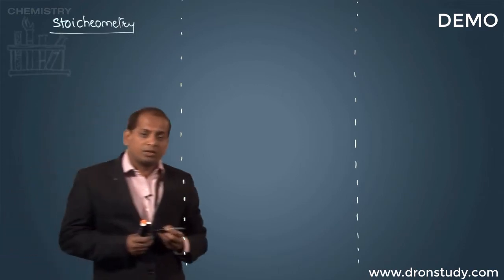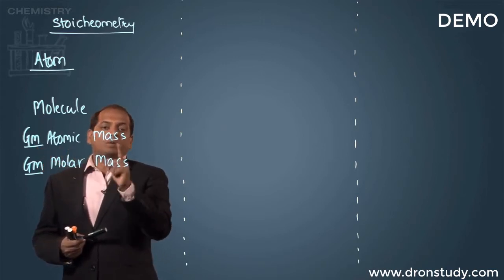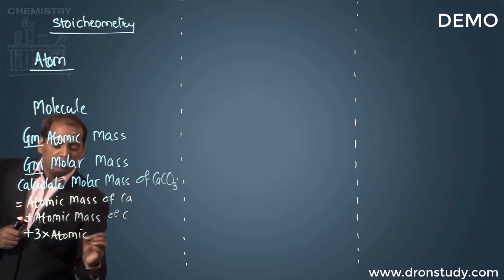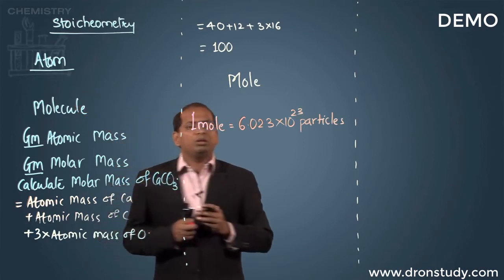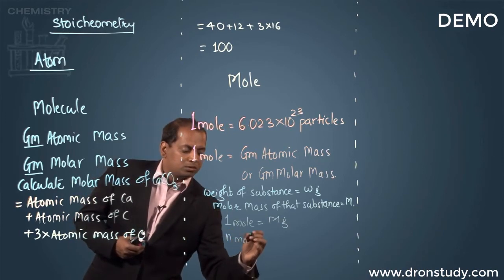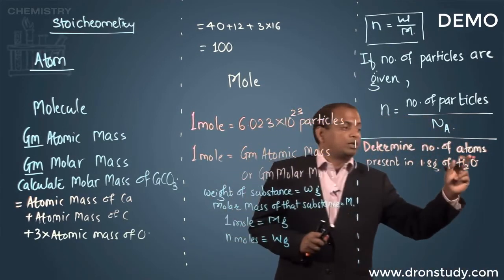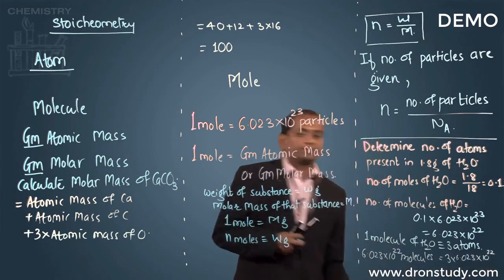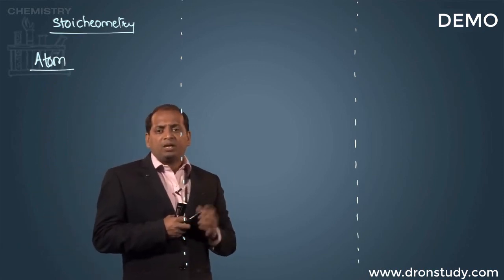Stoichiometry and Redox Reactions | Class 11 XI | Chemistry | IIT JEE NEET| Video Lecture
Stoichiometry and Redox Reactions | Class 11 XI | Chemistry | IIT-JEE-NEET|| Video Lecture in English Topic Included in this chapter are: Introduction about Concept of Stoichiometry and.

Redox reaction video Lecture of Chemistry for JEE Main and Advanced by PS Sir. PS Sir is known for his focused and simplified IIT-JEE teaching to bring to students an easy and analytical methodolo.

Helios Educore Pvt. Ltd. Sunshine Business Park, Plot - 5A, Sector-94, Noida (UP) INDIA-201701 Chemistry Video Lectures to prepare for JEE-Main, JEE-Advanced, NEET vesves and Board Exams. visit.